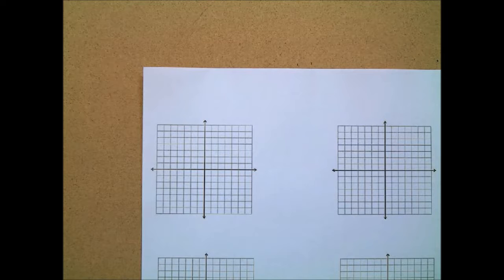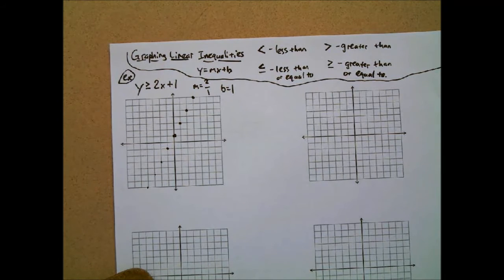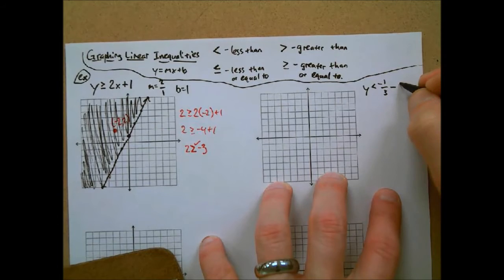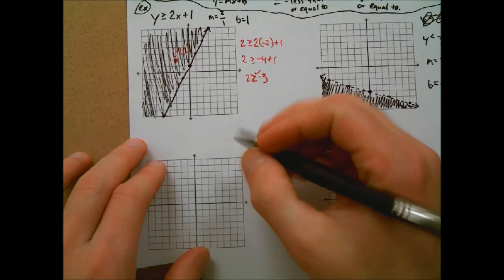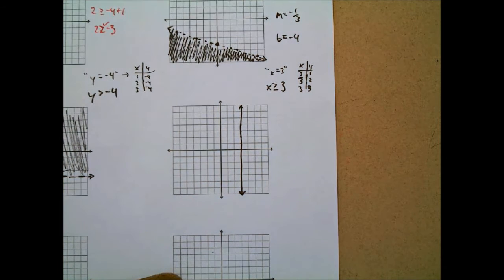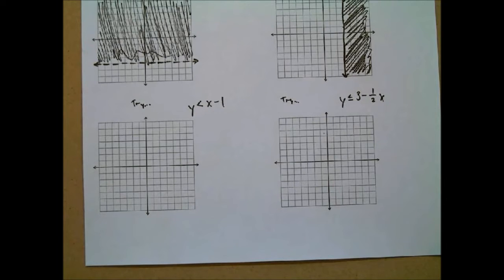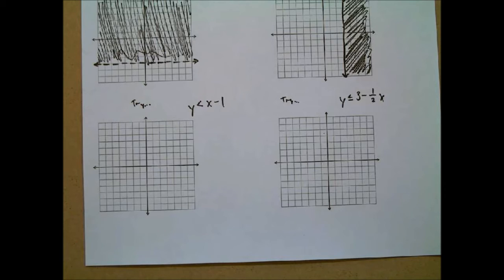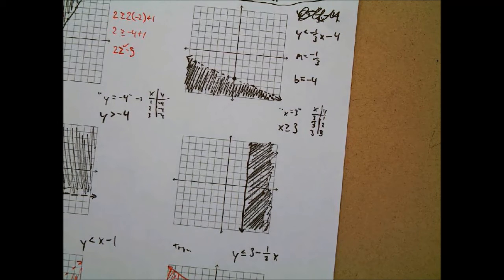11/1/2018 Graphing Linear Inequalities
HW: Complete the front of the attached worksheet (#1-6)